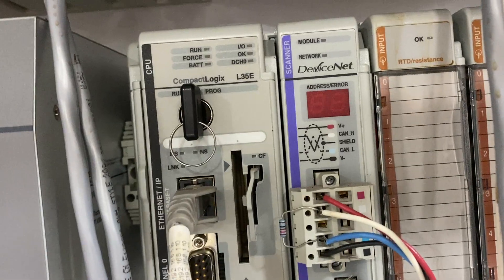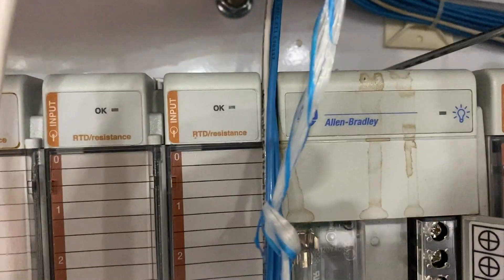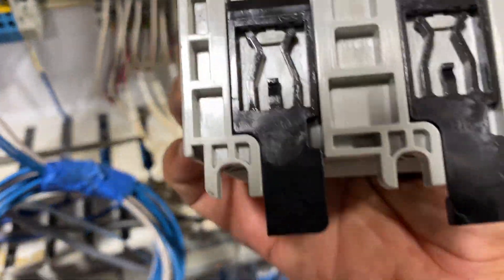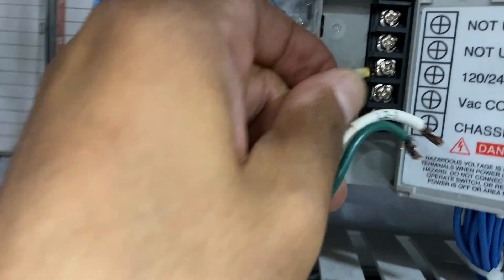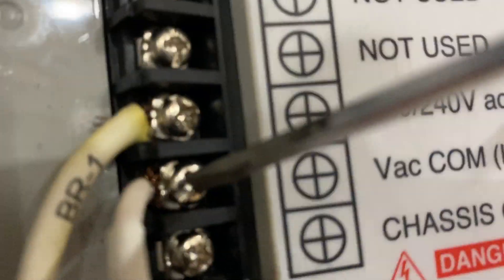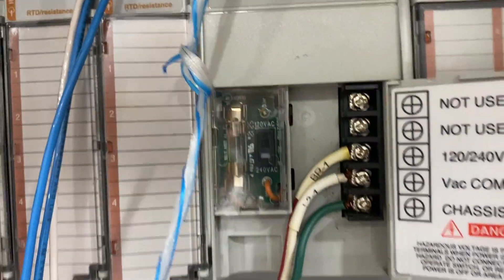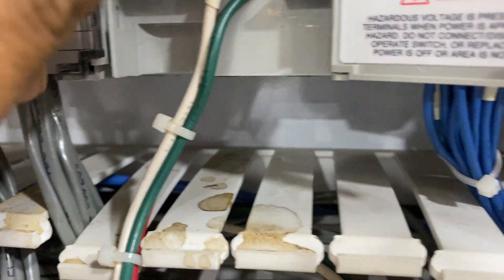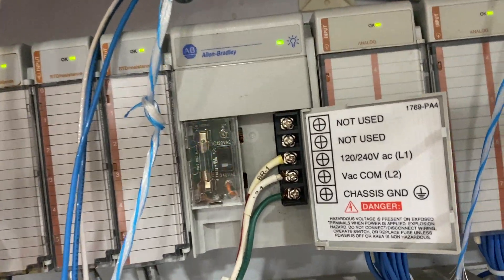How to install or replace Allen-Bradley CompactLogix™ 1769-PA4 power supply